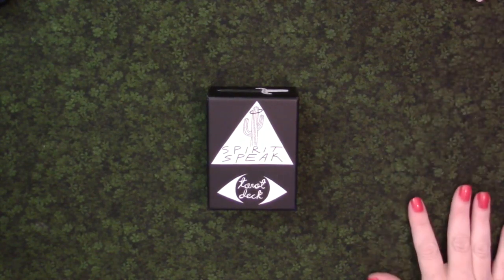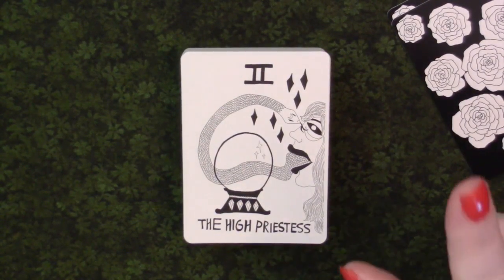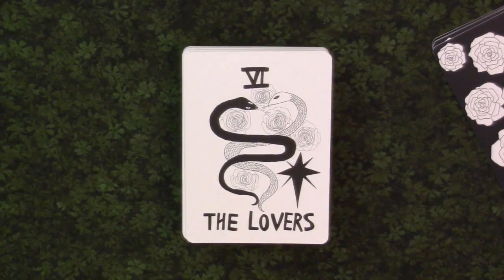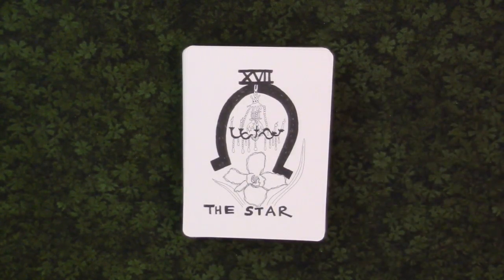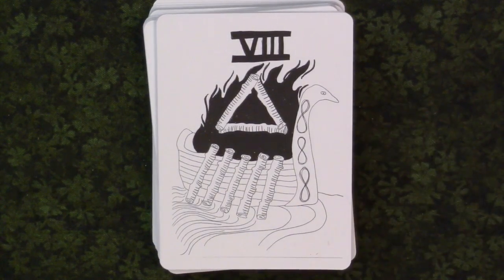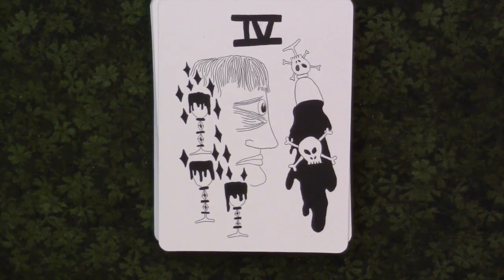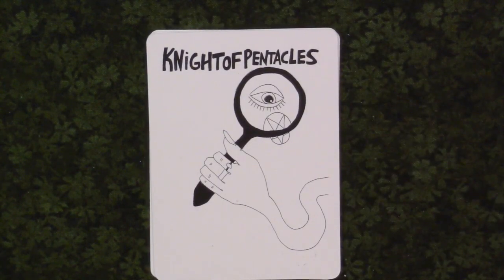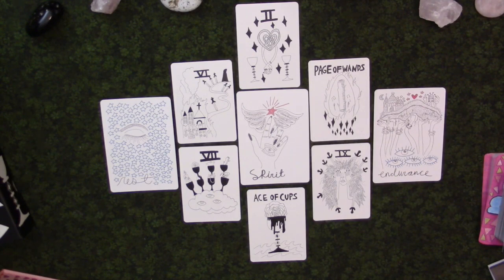Spirit Speak Tarot